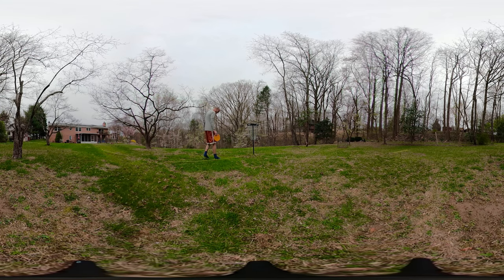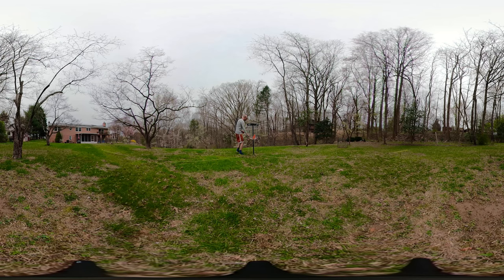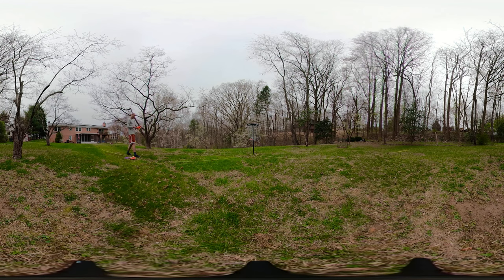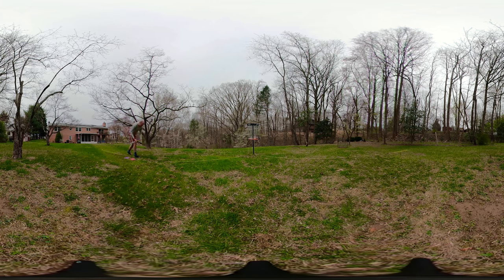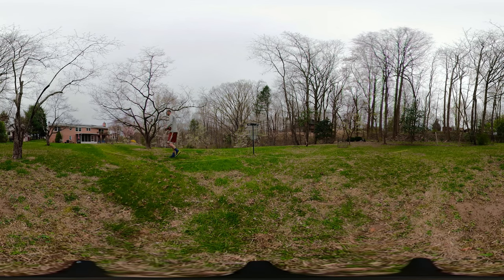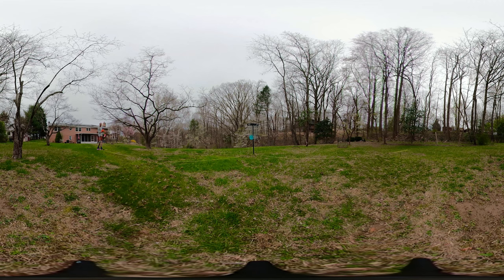Disc Golf Putting Practice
I'm doing a putting practice my friend Dean recommends where you putt 10 discs at intervals of 5 feet and add up the numbers made for a score out of 360.